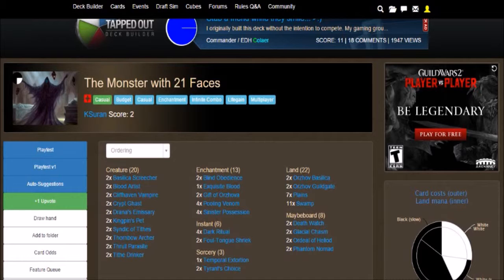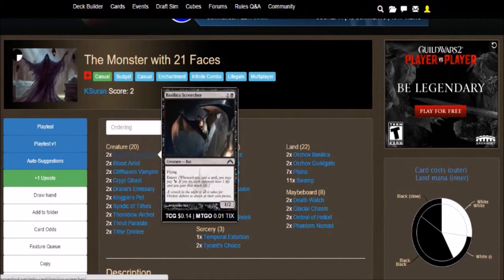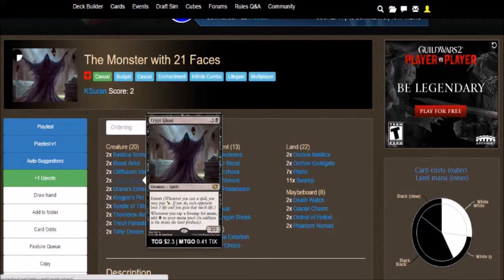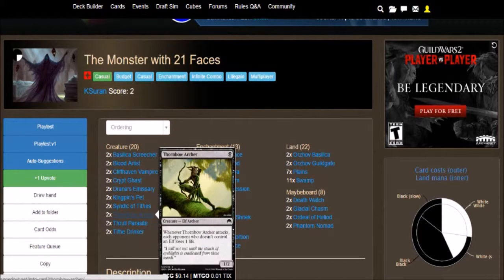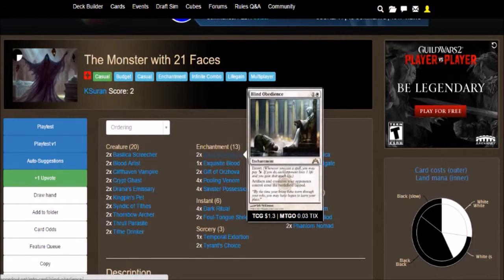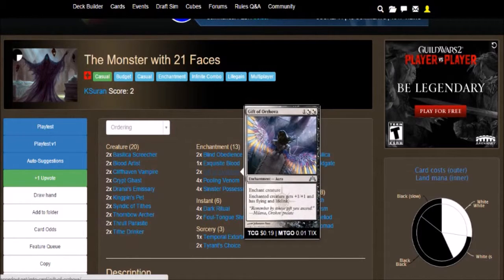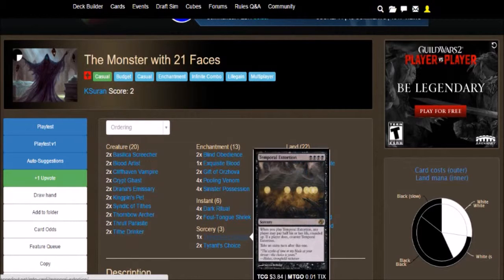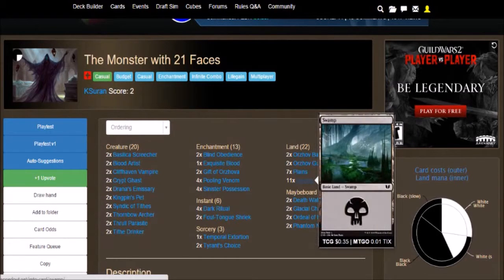MTG Modern Deck Tech: Orzhov Enchantments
Creature (20)
2x Basilica Screecher
2x Blood Artist
2x Cliffhaven Vampire
2x Crypt Ghast
2x Drana's Emissary
2x Kingpin's Pet
2x Syndic of Tithes
2x Thornbow Archer
2x Thrull Parasite
2x Tithe Drinker
Enchantment (13)
2x Blind Obedience
1x Exquisite Blood
2x Gift of Orzhova
4x Pooling Venom
4x Sinister Possession
Instant (6)
4x Dark Ritual
2x Foul-Tongue Shriek
Sorcery (3)
1x Temporal Extortion
2x Tyrant's Choice
Land (22)
2x Orzhov Basilica
2x Orzhov Guildgate
7x Plains
11x Swamp
Maybeboard (8)
2x Death Watch
2x Glacial Chasm
 Card: Glacial Chasm
TCG $0.45 | MTGO 1.69 TIX
2x Ordeal of Heliod
2x Phantom Nomad